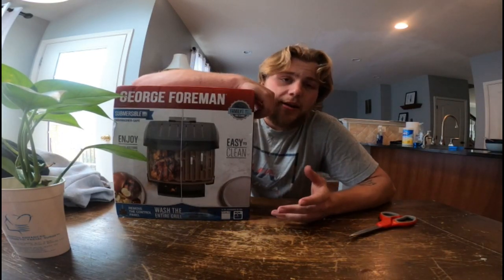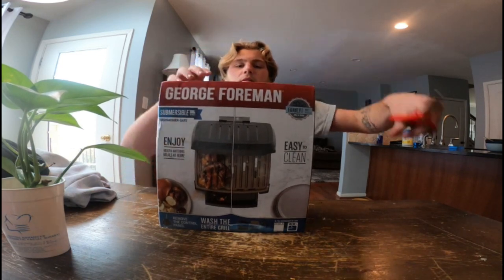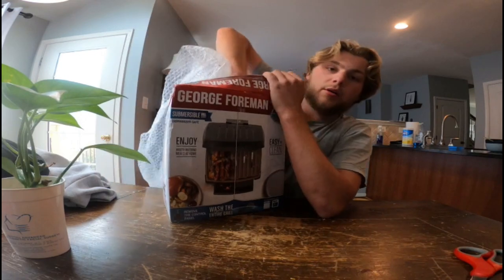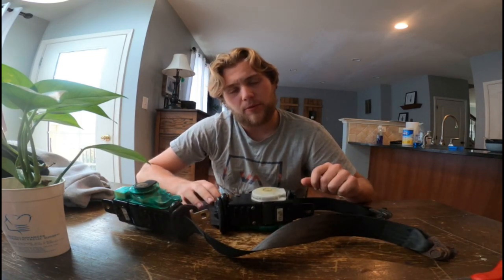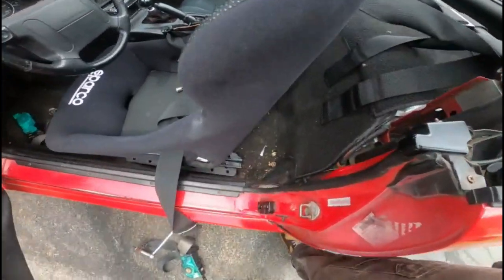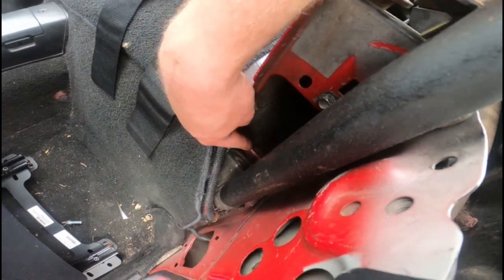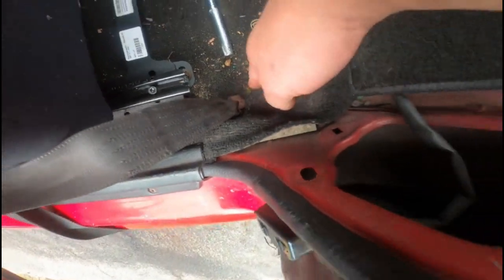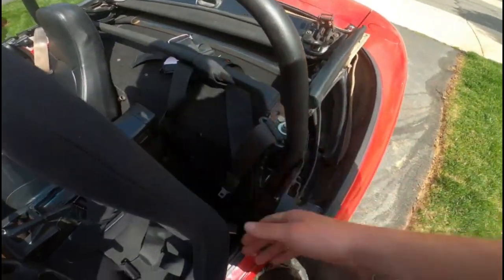oem driver side seat belt unbox and install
Whats going on yall today i got my used stock seat belt replacement off ebay, hope yall are rnjoying the content so far and please like, comment and subscribe see yall next video!